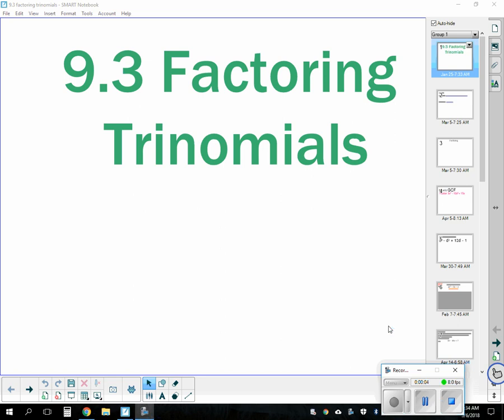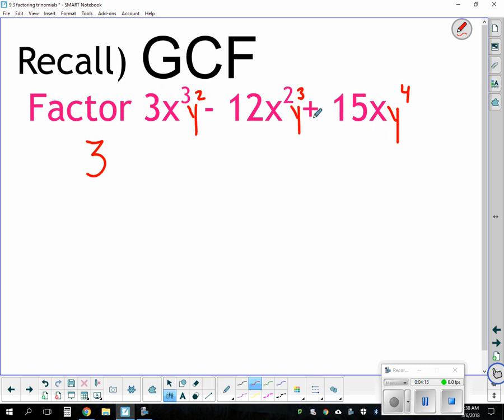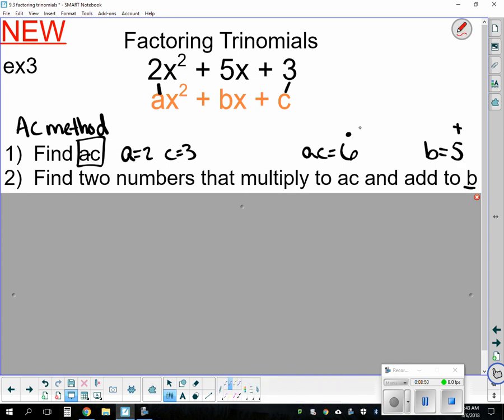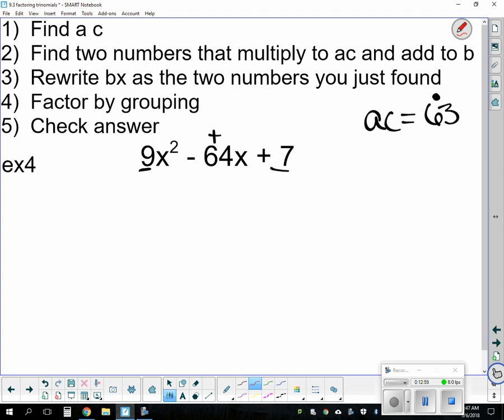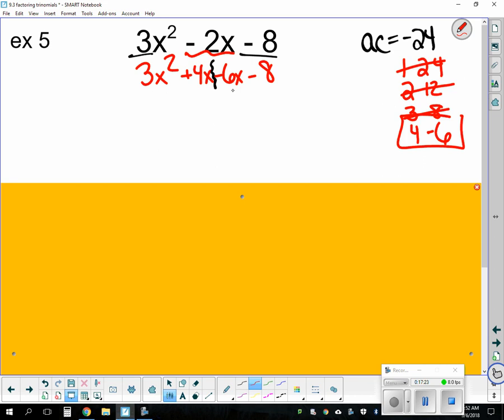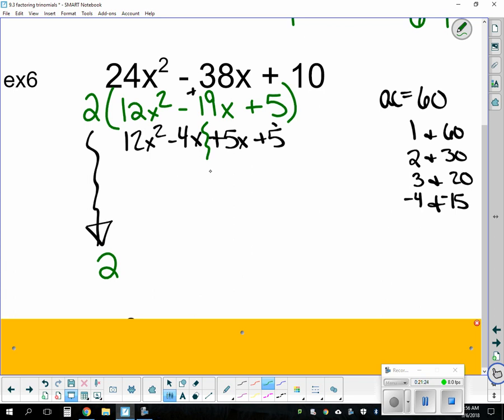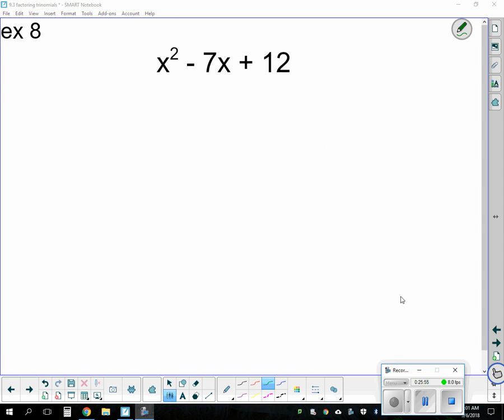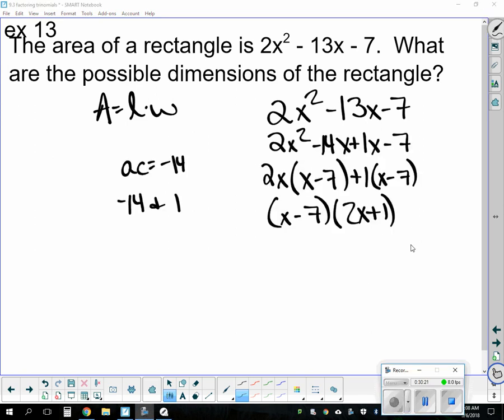9 3 factoring trinomials